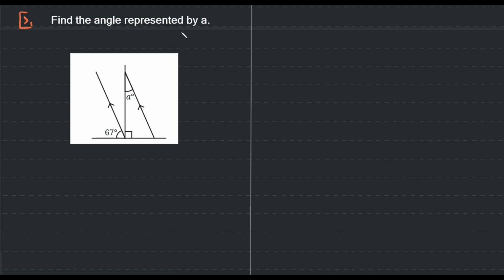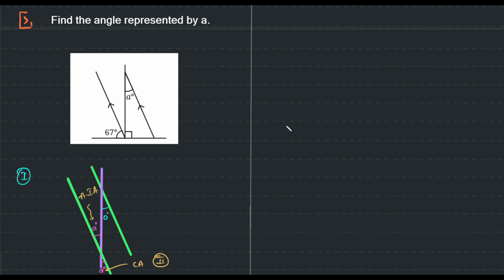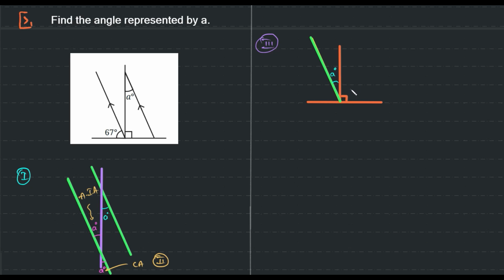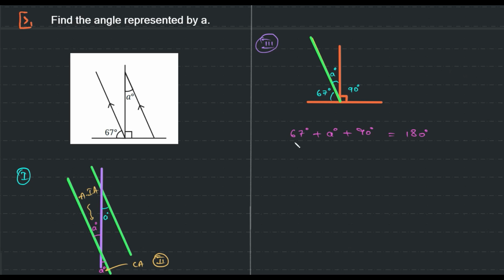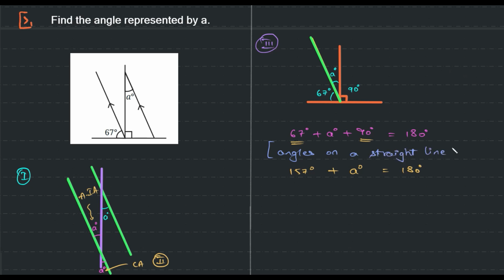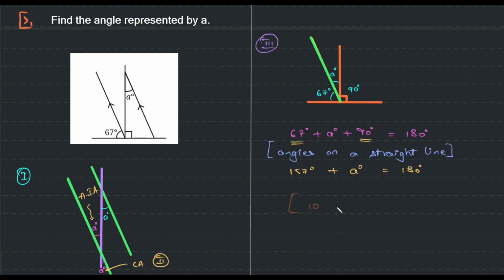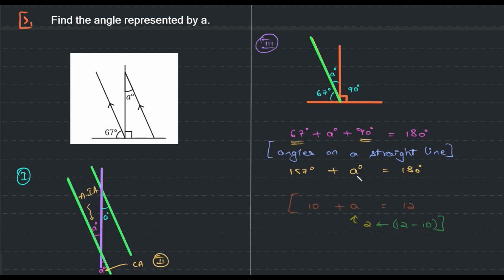03 F7 E1